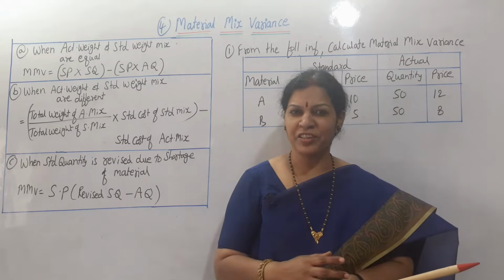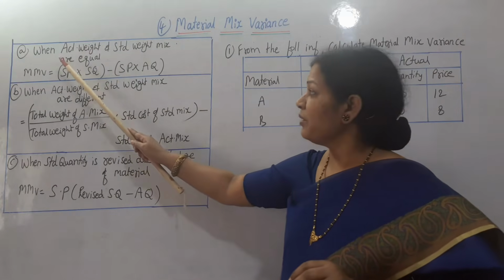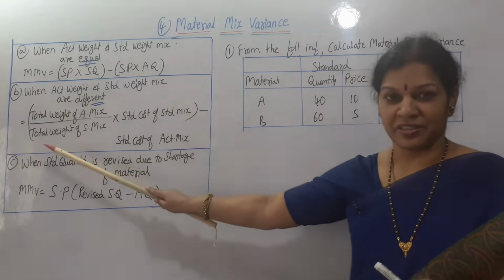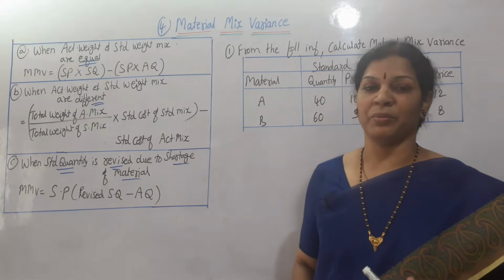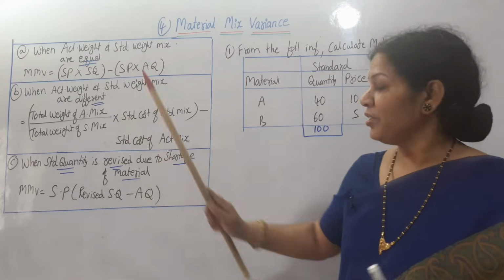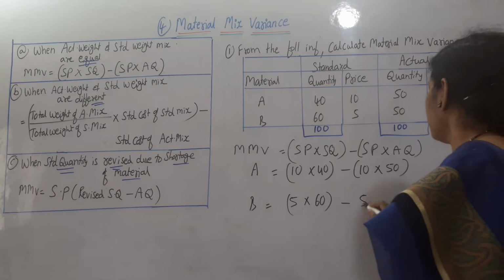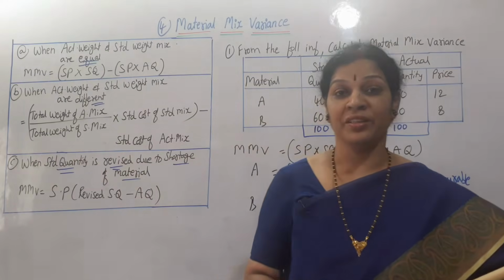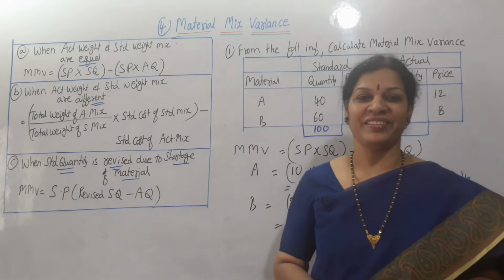30. Material Mix Variance With a Problem & Solution from Managerial/ Management Accounting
Dear Students,

Face Book Page: Devika Bhatnagar